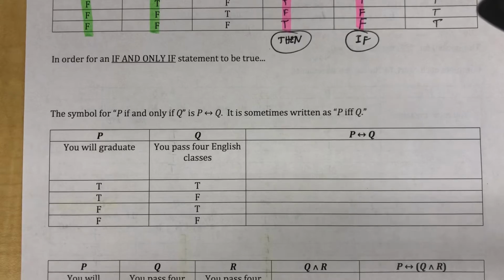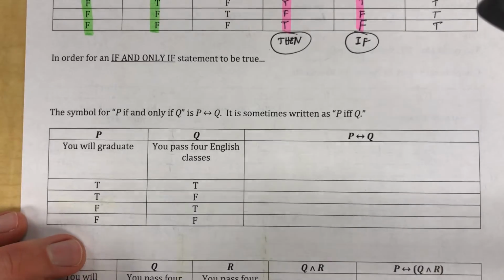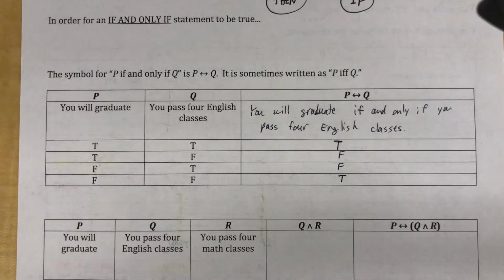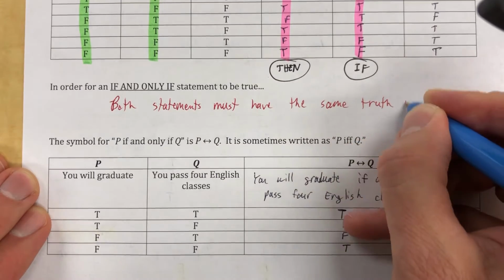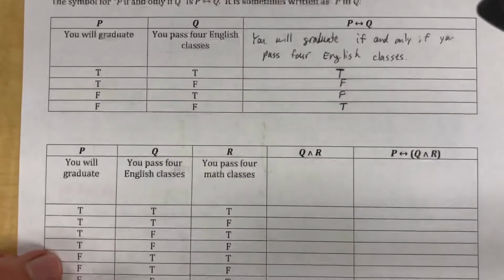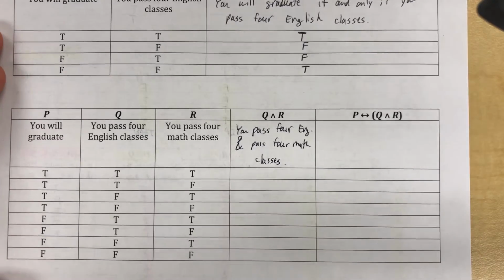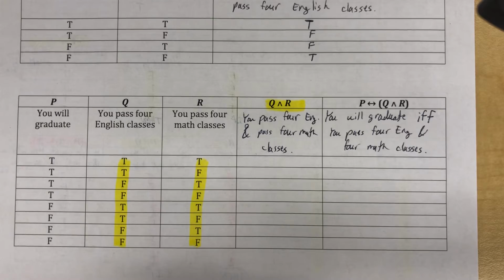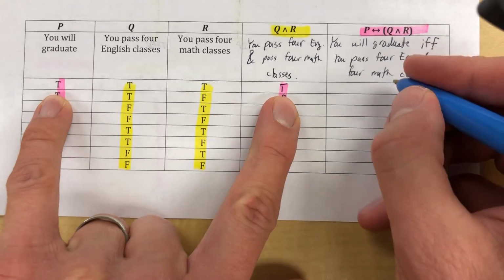If…Then, Part 3